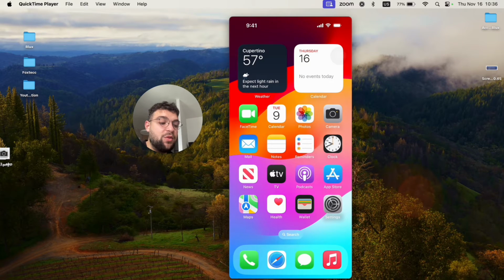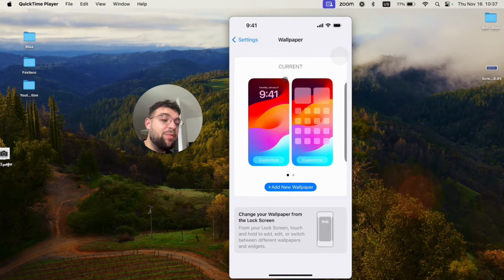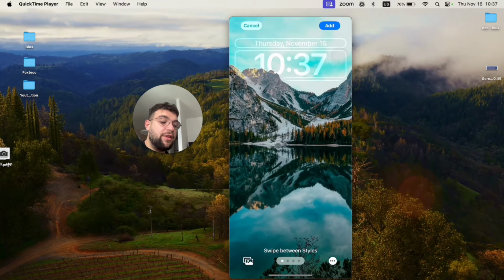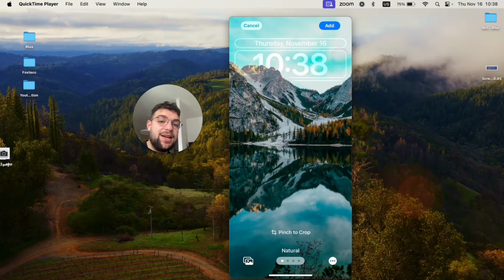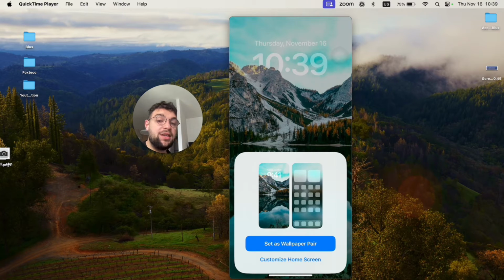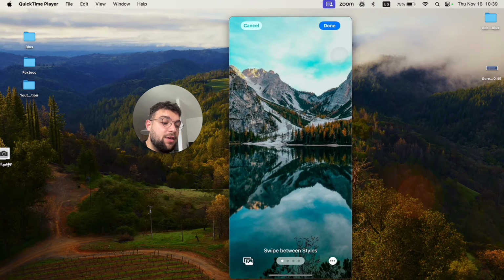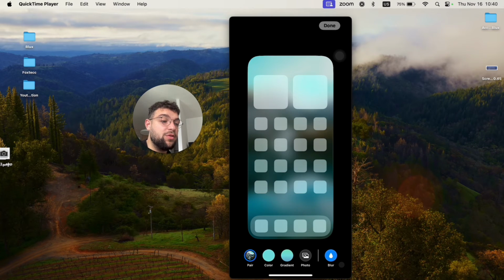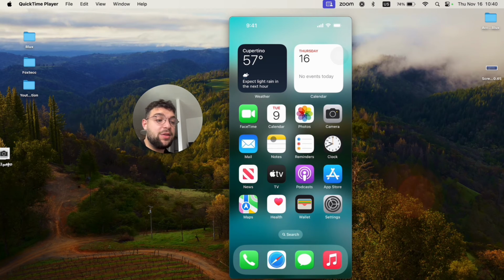How to Change Wallpaper on iPhone 15 (tutorial)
Join me in this tutorial as I walk you through personalizing the wallpaper on your recently acquired iPhone 15. I'll break down the intricacies of wallpaper pairs in iOS 17 and guide you in creating a new wallpaper pair. Discover how to select a photo as your wallpaper, deactivate the depth effect, and tweak filters to your liking. Plus, I'll show you the steps to customize the home screen wallpaper independently from the lock screen. Sit back, relax, and enjoy this hassle-free tutorial – no action required on your part!

Timestamps:
0:00 Introduction
0:34 Finding and Downloading Wallpapers
1:21 Creating a New Wallpaper Pair
1:53 Choosing a Photo as Wallpaper
2:25 Customizing the Wallpaper
2:57 Setting the Wallpaper Pair